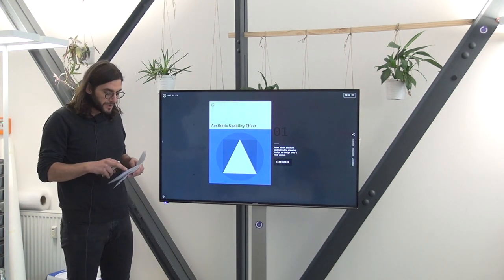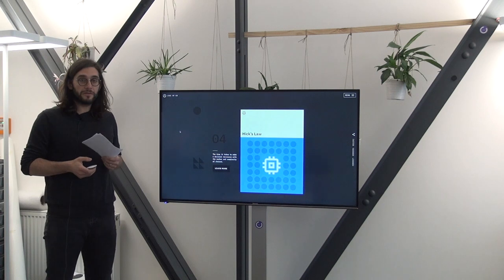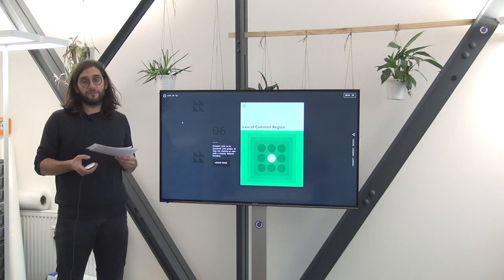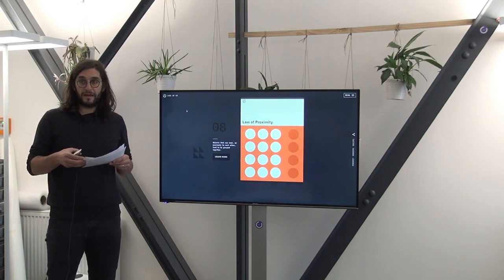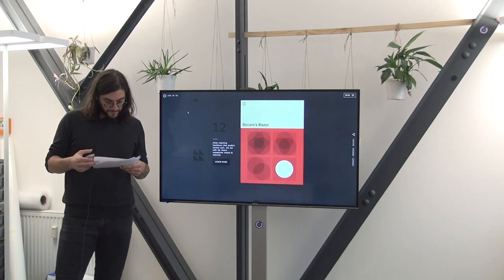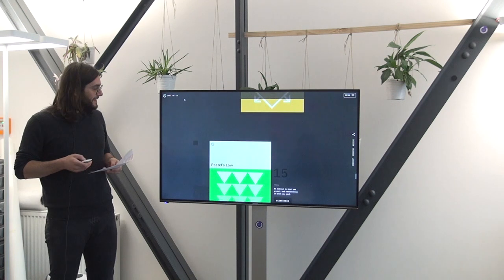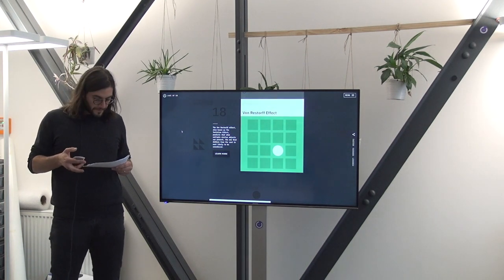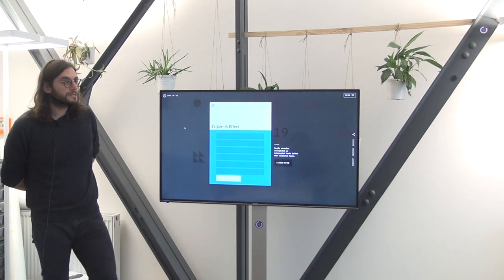Nepos Lightning Talk - S02E02 - 19 laws of UX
Nepos believes every generation deserves to use the Internet with full confidence in their ability. Therefore, we have embarked on a quest of optimizing, transforming and curating the technological revolution for the generation 65+. We are building the gateway between the elderly and the digital world.

Our first product is the Ui+ software and Giuseppe is the lead designer. He worked for over four years on the perfect user experience for elderlies. Listen to his interpretation of the 19 UX laws and get Giuseppes law at the end as number 20.

Join us and form the best UX for your parents and grand parents with us